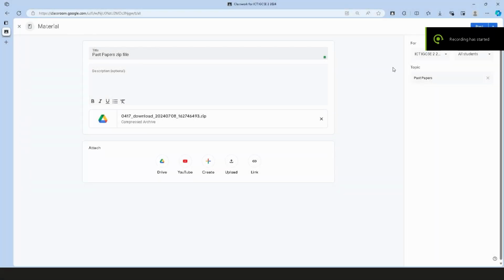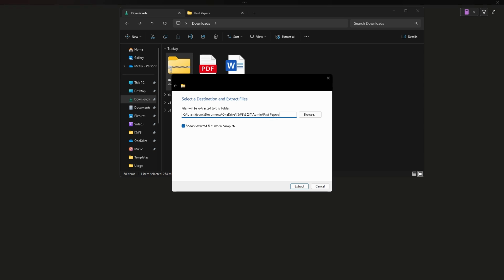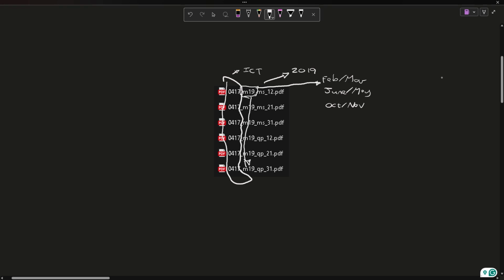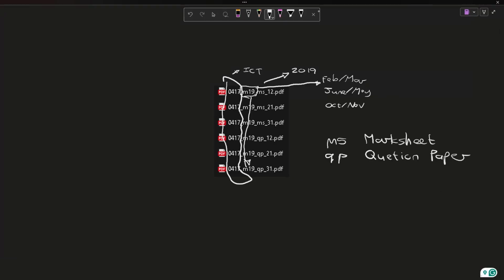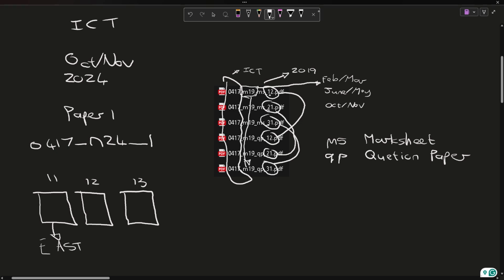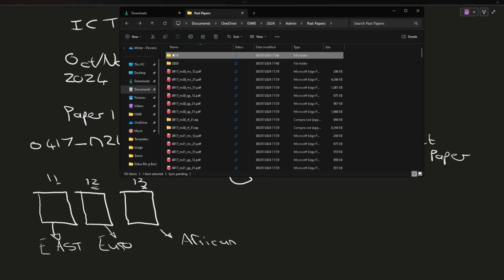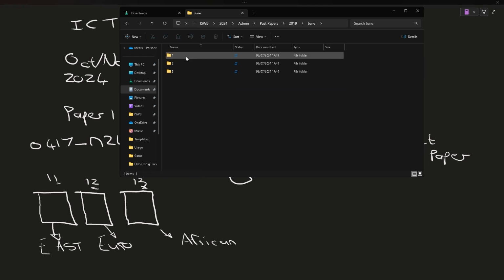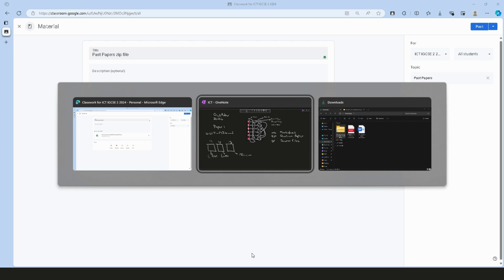IGCSE 2 Past Paper